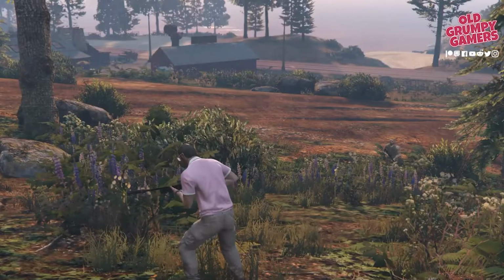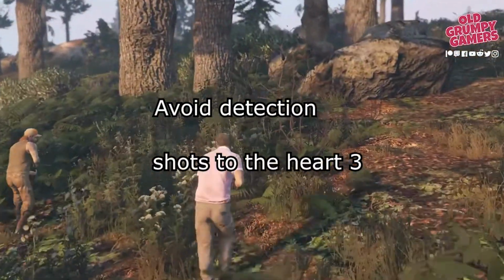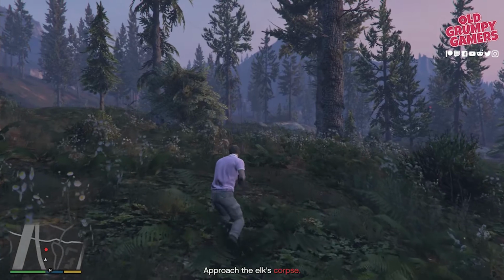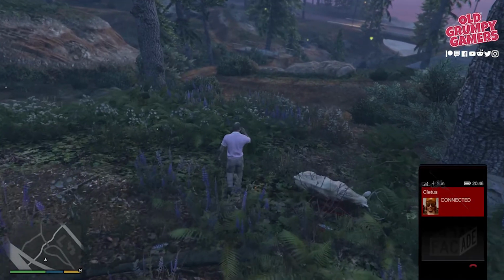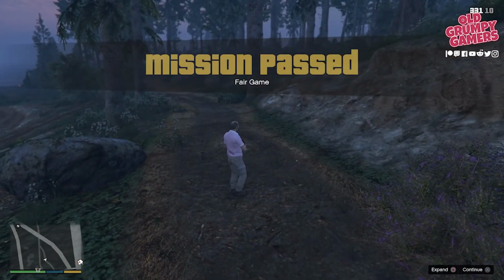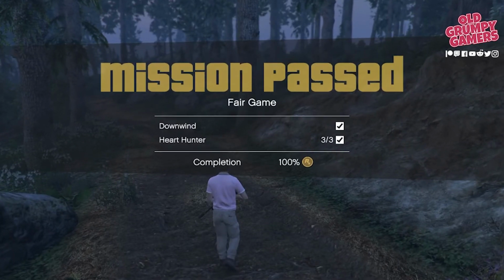How to get Gold in GTA 5 Fair Game Walkthrough | GTA V Fair Game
We’re going through how get gold in GTA 5 mission Fair Game.

Grand Theft Auto is a truly massive game. Between GTA 5 and the constant updates from Rockstar for GTA Online; there’s no shortage of new content and interesting things to do.

Join me, then, in our continuing series, getting gold in every damn mission, in GTA 5 as we look at Grand Theft Auto mission Fair Game.

Getting gold in this one is really tedious, but unlocks the hunting challenges; which can earn you some worthwhile cash early games

To get gold in this one we’ll need to

* Avoid detection
* 3 shots to the heart

So let’s pick it up after the briefing…

QUICK LINKS:
00:00 Intro
01:18 Downwind Gold & Heart Hunter Gold
04:13 Sending Photos to Cletus

WE’RE GIVING AWAY SHARK CARDS!

Know any neat mods we could use to do a bit more exploration in Lost Santos, or North Yankton? Leave your suggestions in the comments.

ABOUT FAIR GAME

Trevor receives a text message from Cletus, requesting him to meet him at the Paleto Forest lodge. Cletus gives Trevor a deer call and tells him that the two of them are going hunting. Throughout the assignment, Cletus instructs Trevor on how to walk against the wind to avoid being discovered by deer, how to utilise the deer call to identify animals that are close to him, and ultimately, not to shoot female deer without antlers.

Cletus will state that after killing three deer, he needs to go ask Trevor to kill one more deer and give him a photo of the body. Cletus contacts Trevor after delivering the photo and suggests that Trevor hunt additional animals and give him photos of their bodies so he can sell their flesh and make some money. Trevor says he's got a lot on his plate right now, but he'll think about it.

ABOUT CLETUS EWING

Little is known about Cletus' life prior to the game's events. In Sandy Shores, he is presented as a pleasant, stereotypical hillbilly. He wears dog tags around his neck, indicating that he is a military veteran. At some point in the future, he became friends with Trevor.

Trevor joins Cletus at Sandy Shores, where he will be hunting coyotes and will ask Trevor to participate in several hunting tasks to determine if he is a decent hunter. Shooting satellite dishes, shifting car tyres, and coyotes are among the obstacles. Cletus invites Trevor to meet him in Bayview Lodge in Paleto Forest for some hunting lessons once Trevor completes the trials.

Cletus exposes Trevor to various hunting methods on his second encounter, such as utilising the wind to avoid being noticed by deer or using a deer call to find animals. Cletus will phone Trevor once Trevor has killed all of the necessary deer to offer a proposal: if Trevor kills any animal he comes across and gives Cletus a photo of the animal's carcass, Cletus will sell the animal's flesh and split the earnings with Trevor. The Hunting activities will then be unlocked.

Cletus then only appears in the game via the hunting minigame, where he will send Trevor text messages with remarks on the carcasses of the animals Trevor kills and how much he believes they are worth. He'll also send Trevor missions to fulfil throughout the hunt, such as killing animals in a certain manner or photographing the bodies of specific species. Completing these tasks aids the player in achieving gold in the hunting sessions.